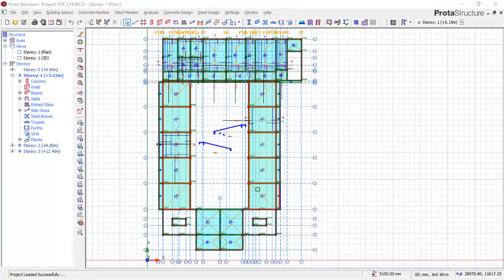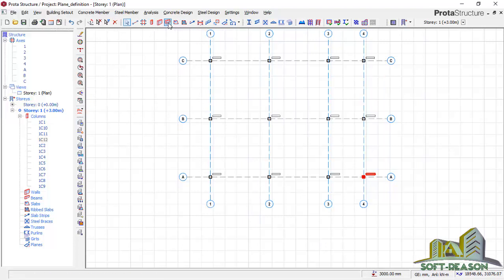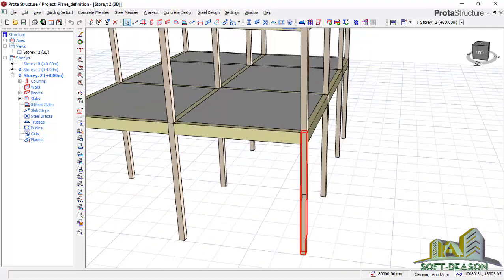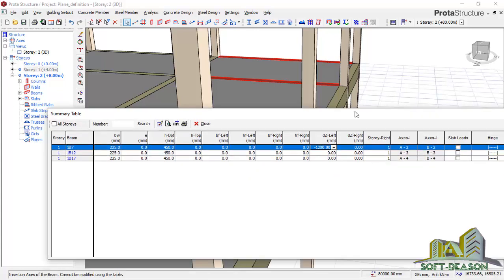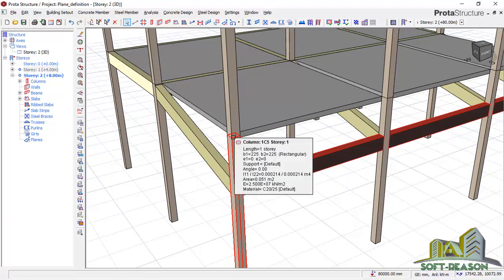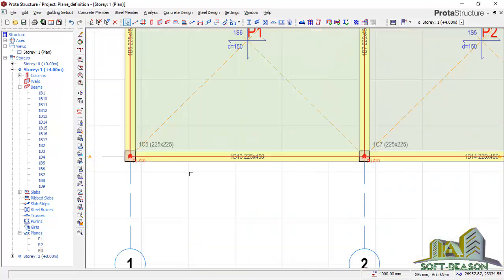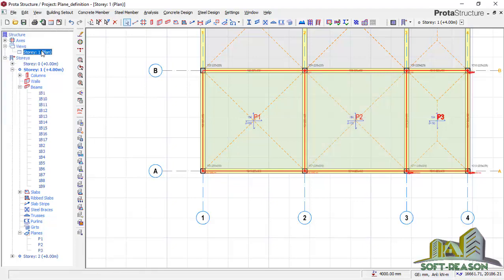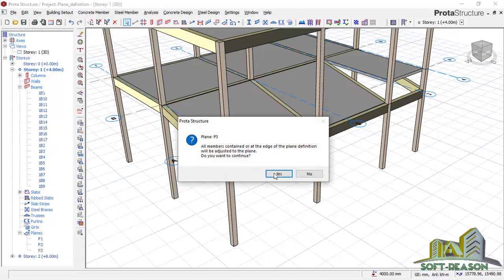Plane Definition In PROTASTRUCTURE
Plane is a geometrically flat surface extending indefinitely in all direction (e.g. horizontal or vertical plane). A plane by which direction can be subjected to control and limitation is called Defined Plane. The possibility and process of defining a plane successfully is called Plane Definition.

This video will explain plane definition as regards to the design of sloppy seating platform. Ensure to follow all the steps in the video for good understanding of the lesson.